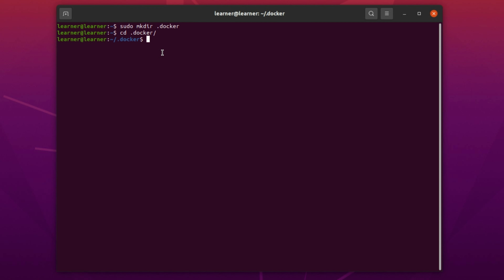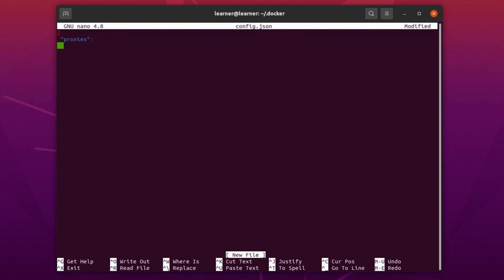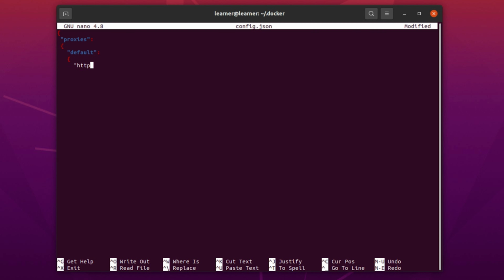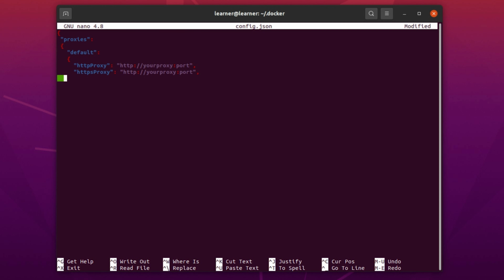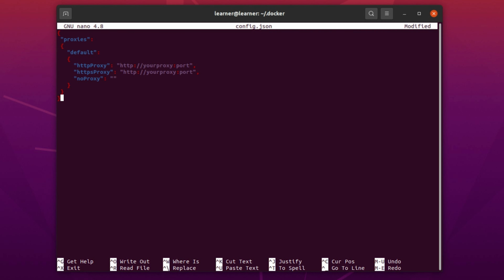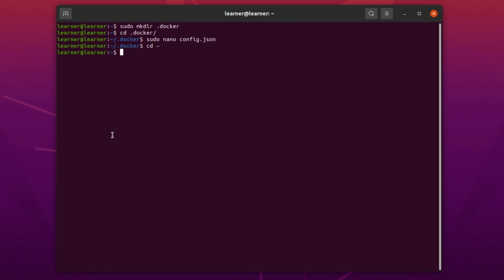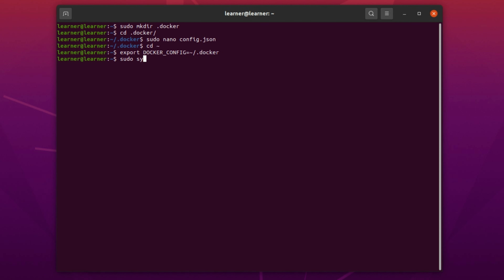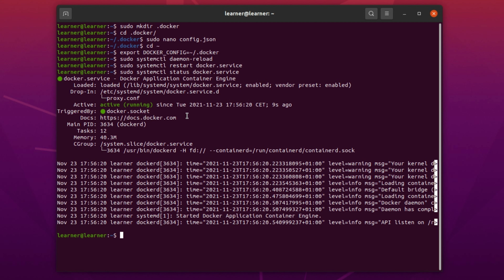How to configure proxy for Docker-containers?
How to set proxy for docker-containers? configuring proxy for docker-containers. setting up proxy for docker container. proxy for docker-containers.
A container is a standard unit of software that packages up code and all its dependencies so the application runs quickly and reliably from one computing environment to another.
Docker container image is a lightweight, standalone, executable package of software that includes everything needed to run an application: code, runtime, system tools, system libraries and settings.